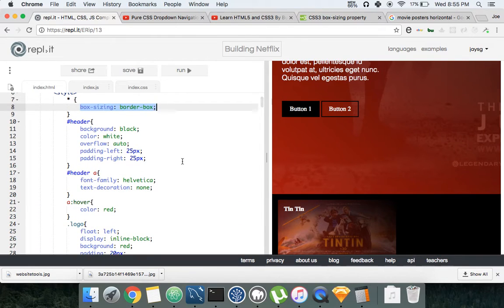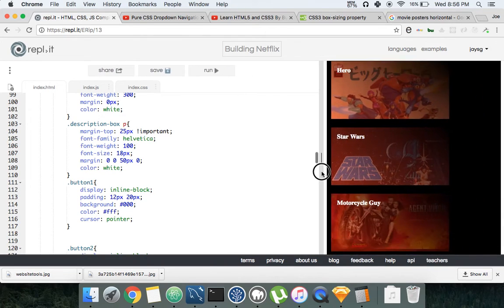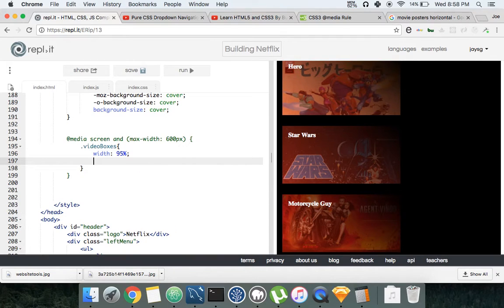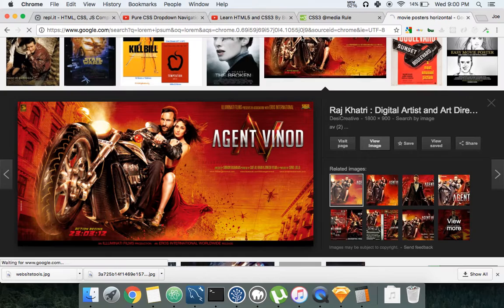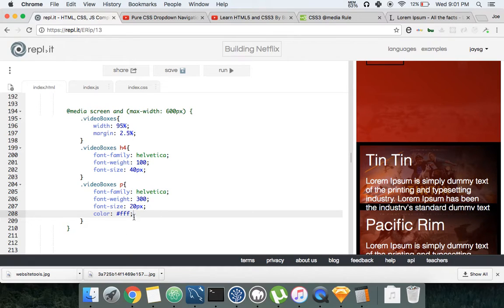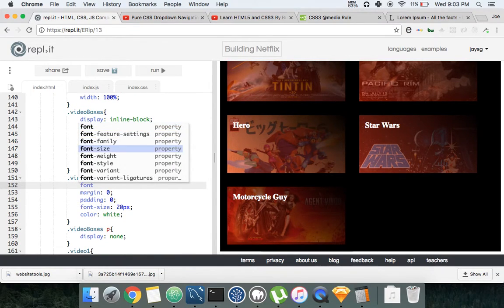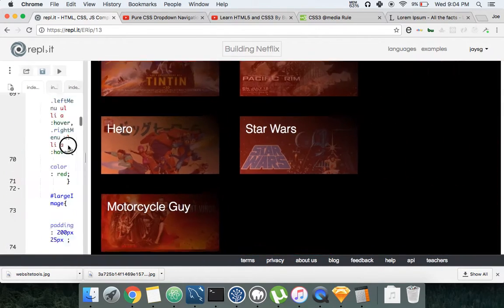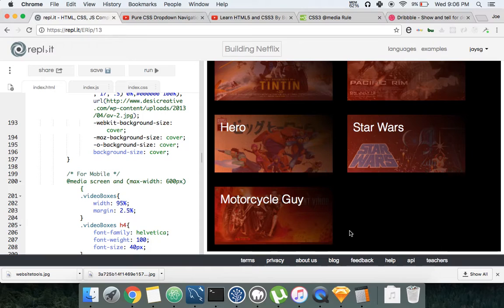Building Netflix Clone Tutorial - #11 Media Queries for Mobile